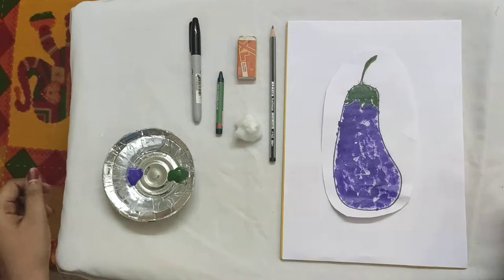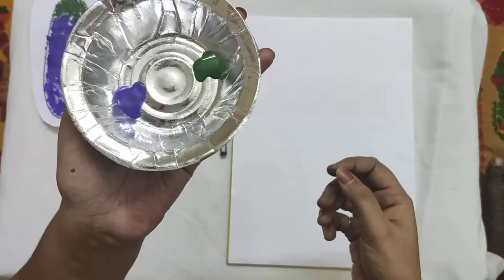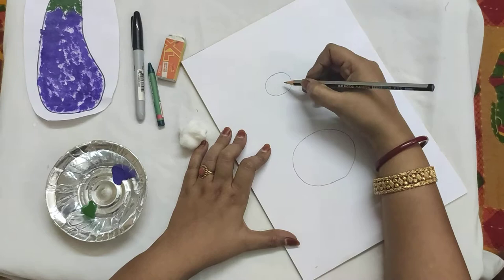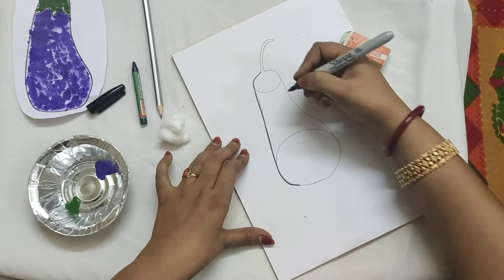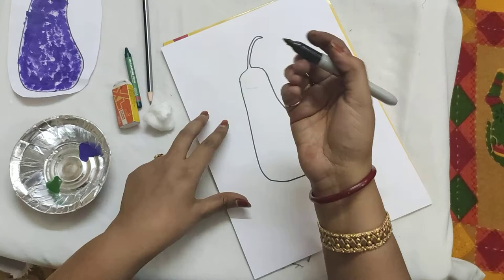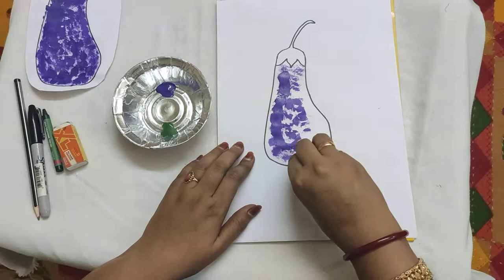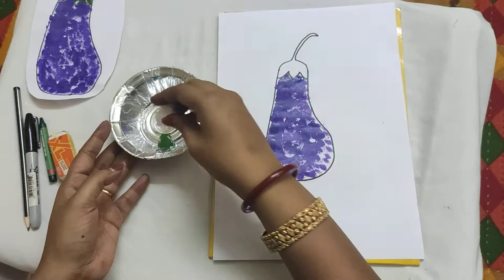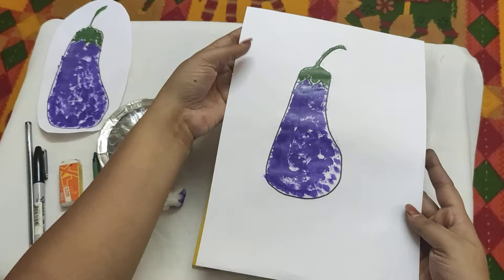Making an Art of Brinjal using Cotton Ball Painting.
Easy making of Brinjal Art done easily with help[ of Cotton balls and Acrylic colors.